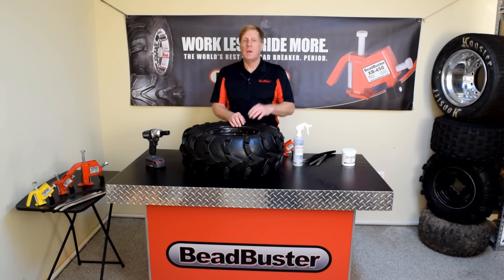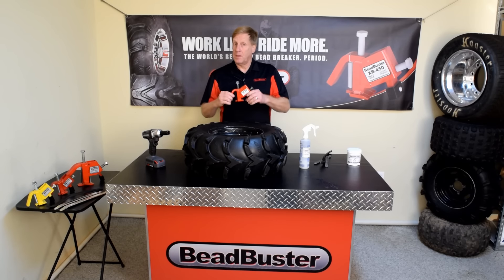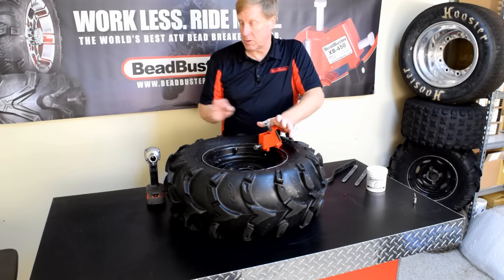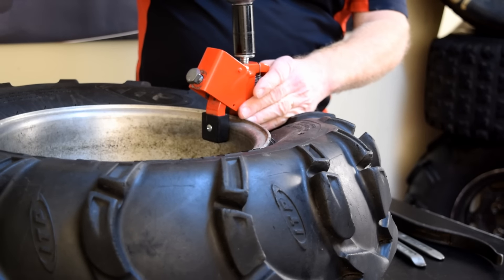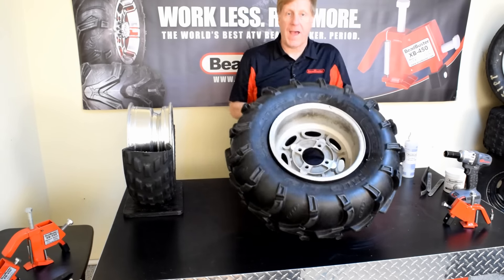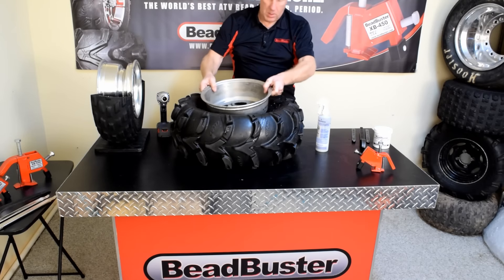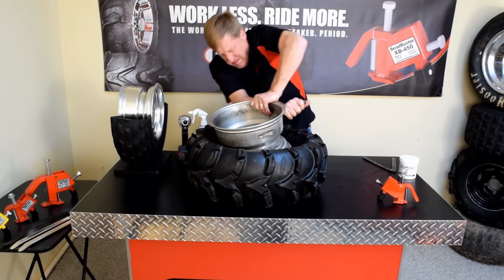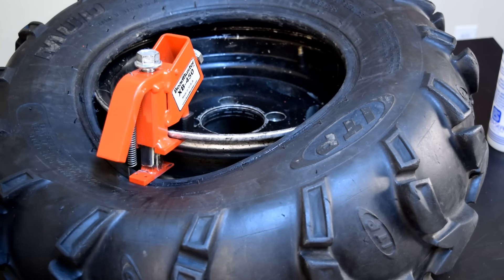How to Break a Tire Bead Easily at Home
This video demonstrates every step in the process of changing an ATV tire. It includes including using the BeadBuster bead breaker tool, and removing the tire with tire irons.

The video also shows a step-by-step process for de-mounting and mounting the tire along with all of the equipment needed.